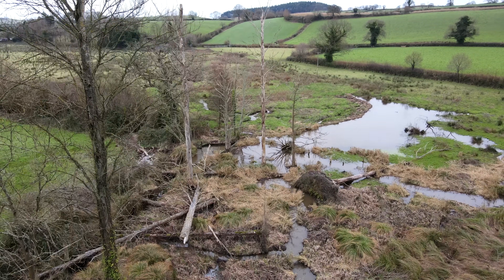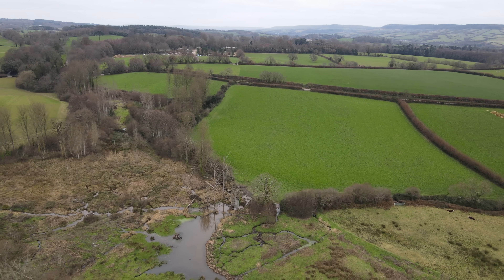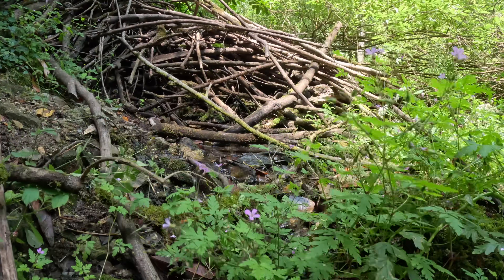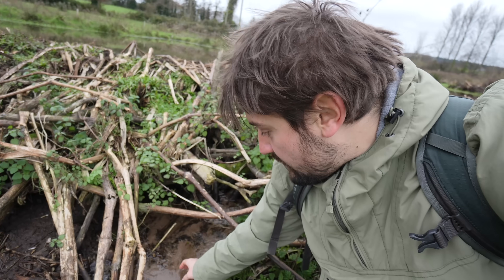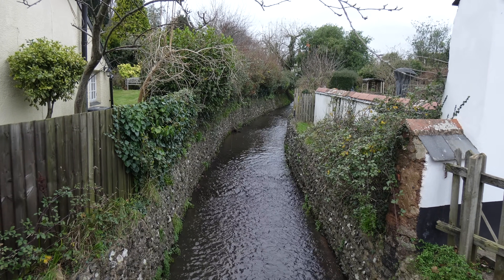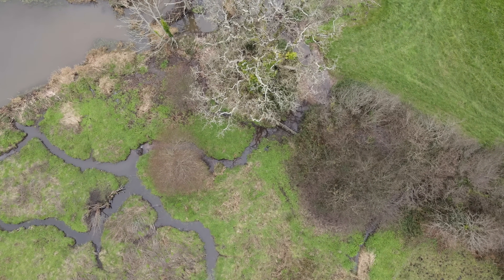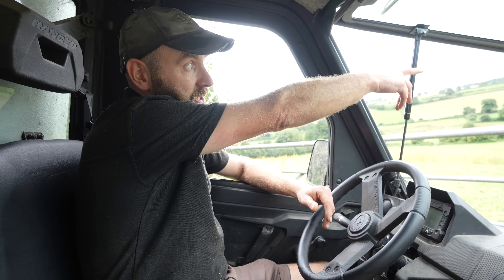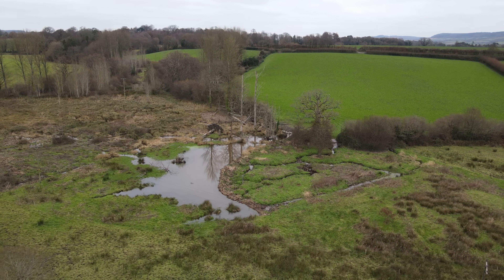Beavers Created a Thriving Wetland - the results are magic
Support these rewilding stories and help them reach more people.
Perks include behind-the-scenes content, early updates, and a closer connection to the journey.

Video chapters
00:00 intro
00:57 location context
01:36 beaver dams, why & how?
03:21 beaver & ecology
04:13 beavers & flood defence
04:47 beavers & agriculture
06:06 beavers & people